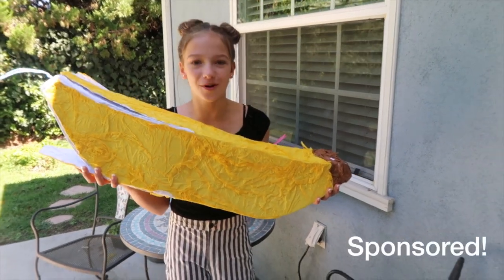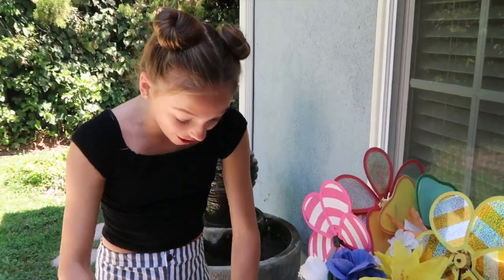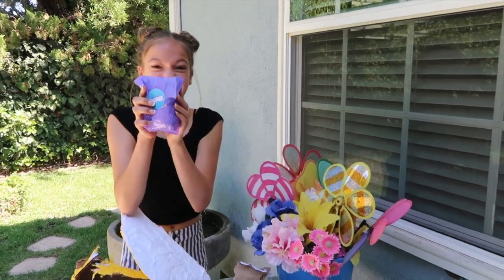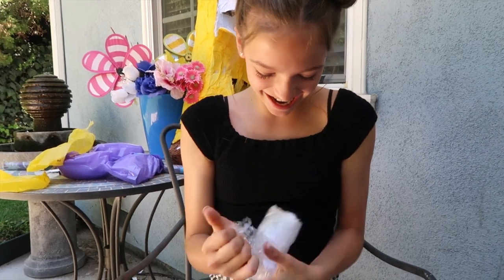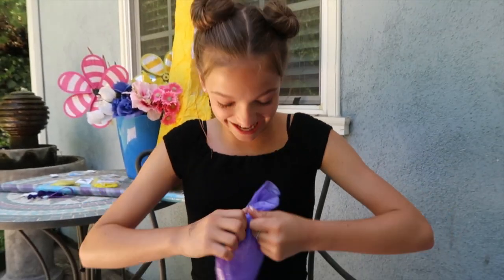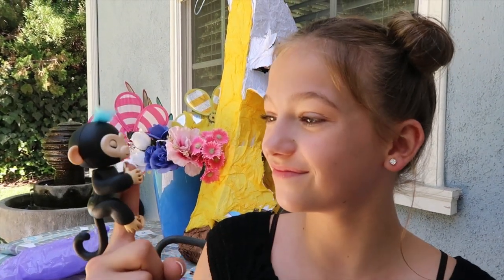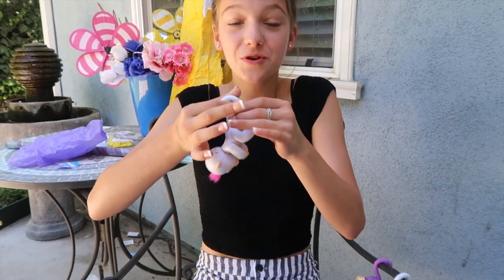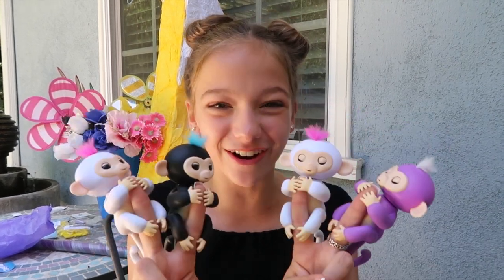Fingerlings Toys Fart and Burp! Baby Monkeys!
It’s FingerlingsFriday and I'm OBSESSED with these Fingerlings Baby Monkeys! Aren't they adorable? WowWee will be ​donating​ ​$1.00 for every Fingerlings sold in the first week of sales to​ WildAid​starting on FingerlingsFriday (august 11-18th). WildAid is an animal conservation nonprofit that aims to protect wildlife and end illegal wildlife trade.